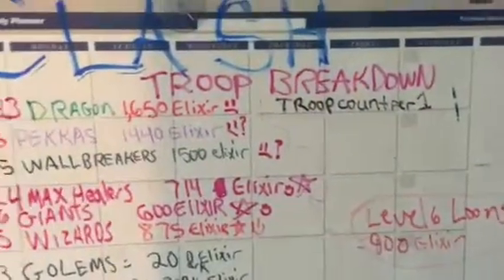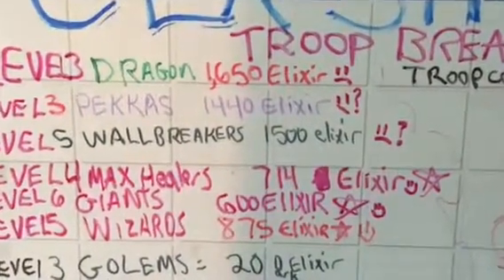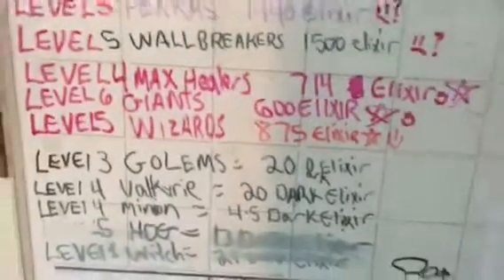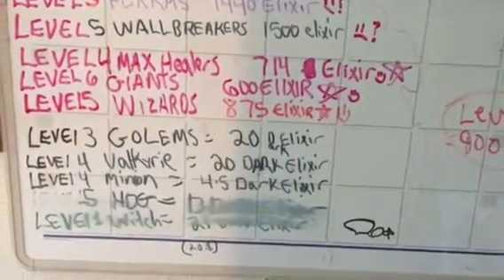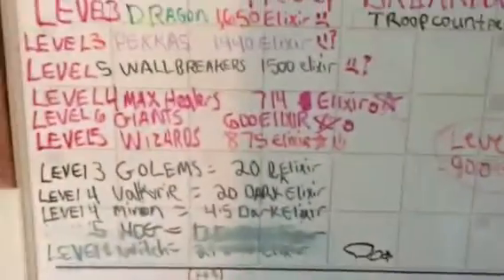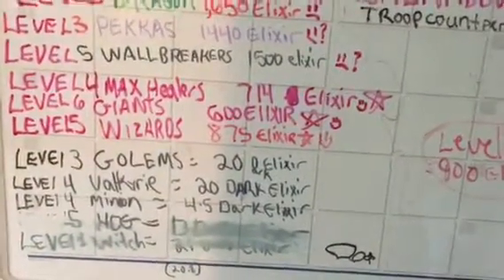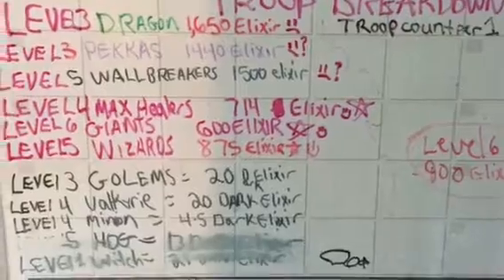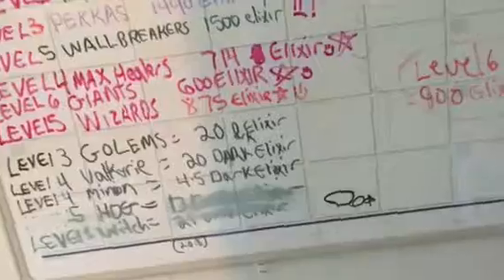CLASH OF CLANS TROOP COST BREAKDOWN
I go through and do the simple math anyone else can do with a calculator by using simple division and breaking down what each troop actually cost!